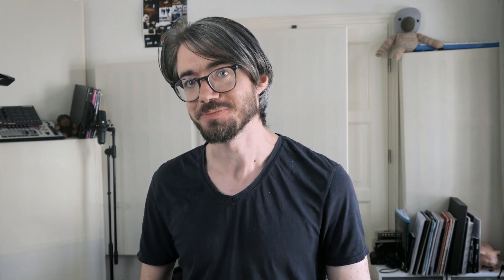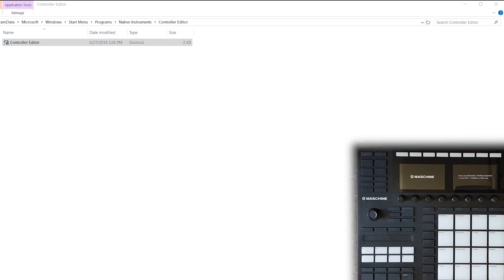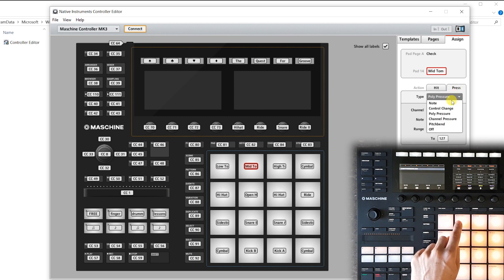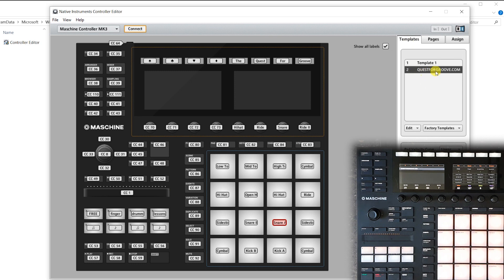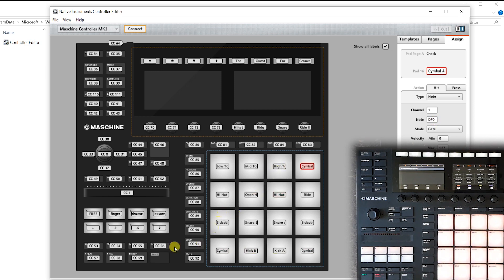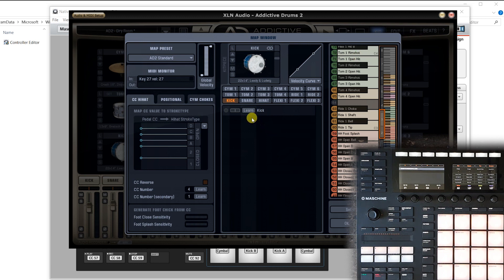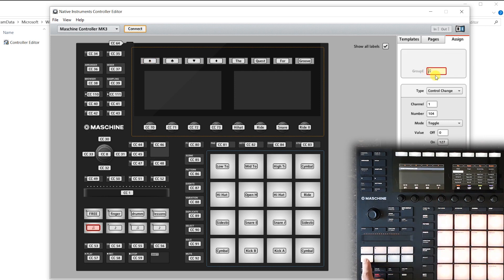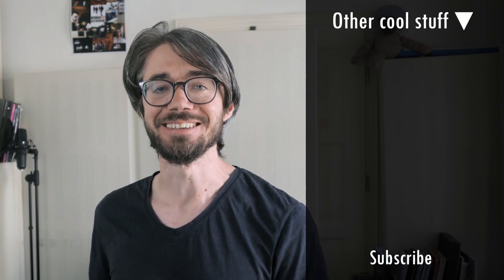Maschine mk3 Midi Setup Guide for Finger Drumming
In this video I explain how to configure the Maschine mk3 in MIDI mode. I think this way of using Maschine is the most practical for live fingerdrumming with a software drumkit (in this case Addictive Drums 2). Obviously when you're also looping or just use samples or alternative sounds, it might be better to use the maschine software.

--===Links===--

If you liked this video, be sure to check out other finger drumming tutorial video's and demonstrations here on this channel and also, pay a visit to:

That's my website with a lot of awesome free content for everyone to enjoy!